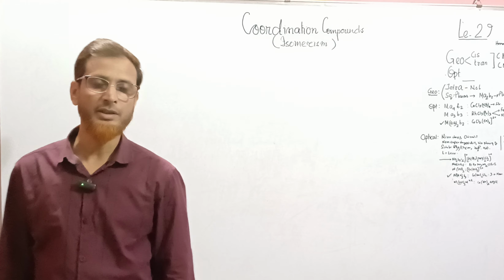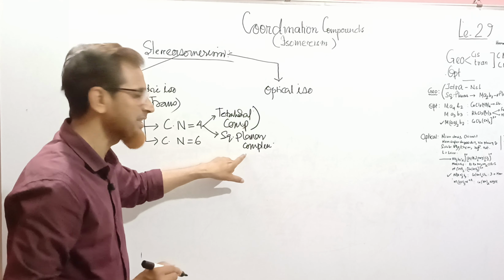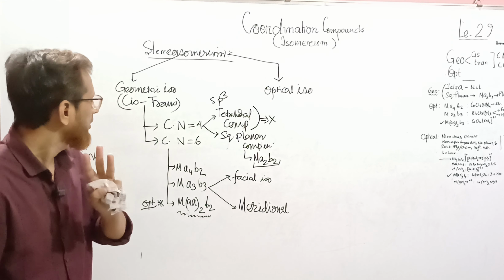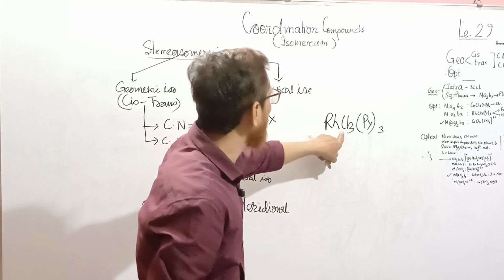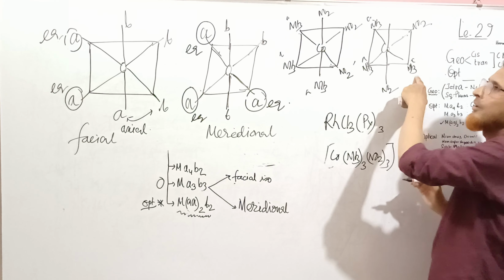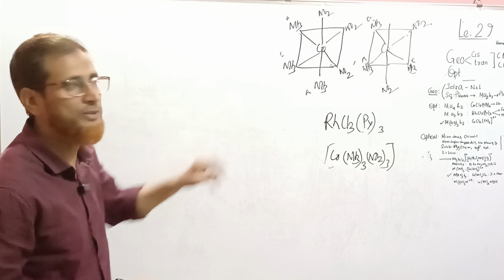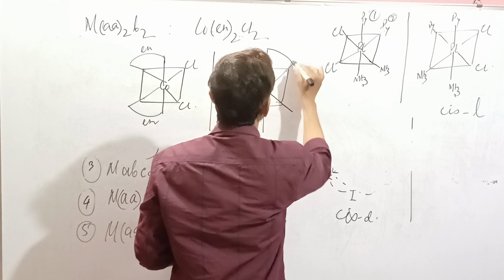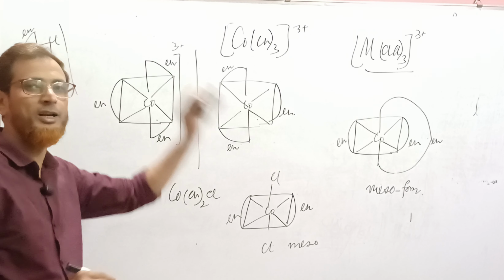Inorganic Chemistry Class12 Chapter COORDINATION COMPOUNDS|Lecture29 H.Sc 2nd Yr Classby KashrulSir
chemistry vibes

questions 2023

                  Of PHYSIC